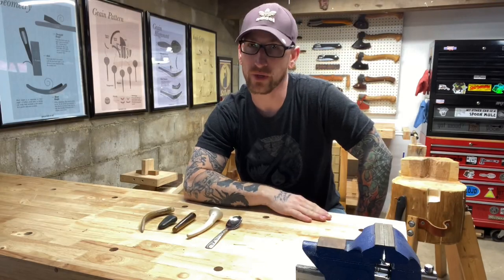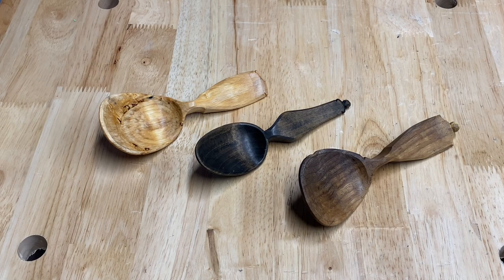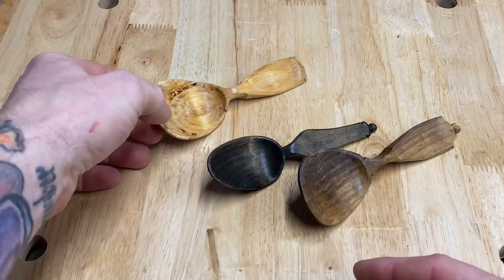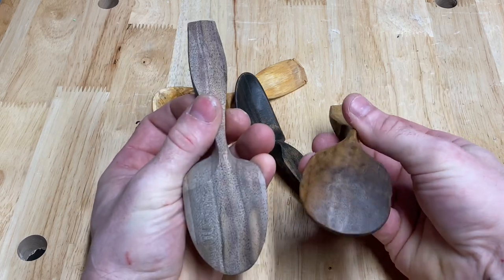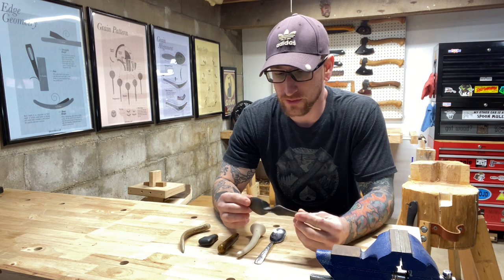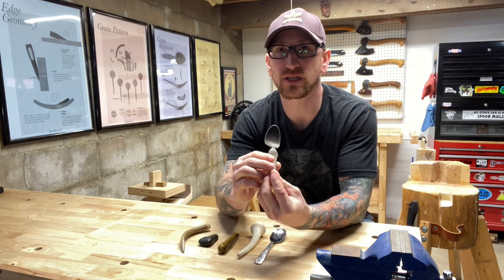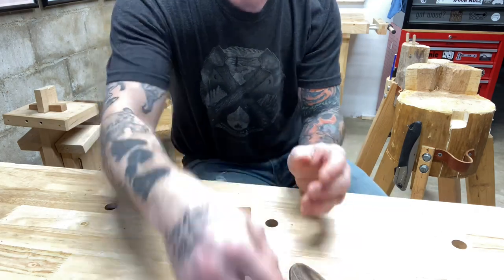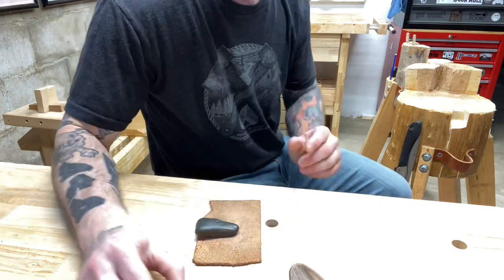Spoon Burnishing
I've been wanting to publish a video on spoon burnishing for quite awhile and, according to the results of my recent YouTube poll, you've been wanting me to film it as well! Everyone is quick to ask "what's the best oil to finish my spoons with?", as if its the single largest variable in your spoon's overall finish. This just isn't the case, as you'll see proof of in the last segment of this video. Be sure to watch until the end, where I'll be demonstrating this important step in spoon finishing. Hopefully, I'm able to shed some light on a topic that isn't given the attention I feel it should be. This lets me know you want to see more in the future!

To PURCHASE A BURNISHING TOOL or other items from my Etsy shop 👇👇

And for those of you who are interested in the 4 posters shown on the wall of my carving space, you can find them here👇👇